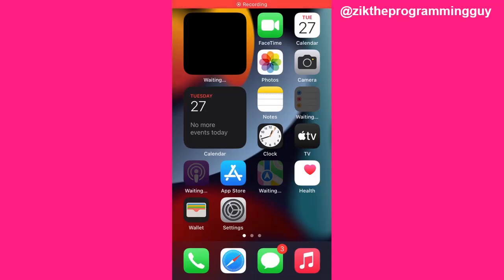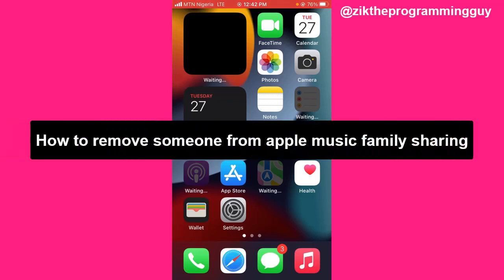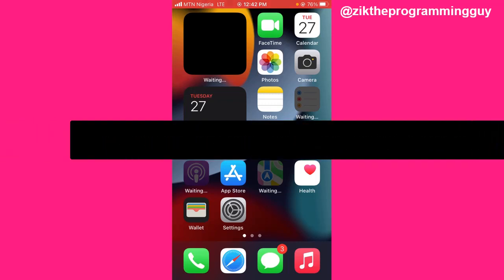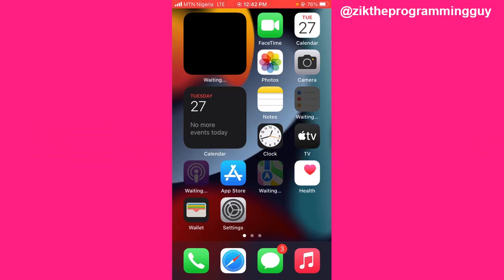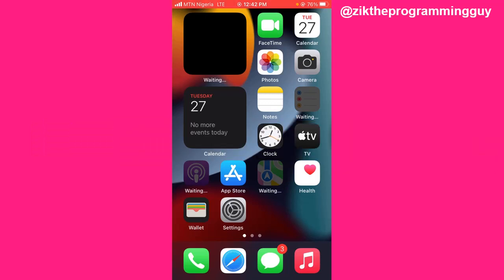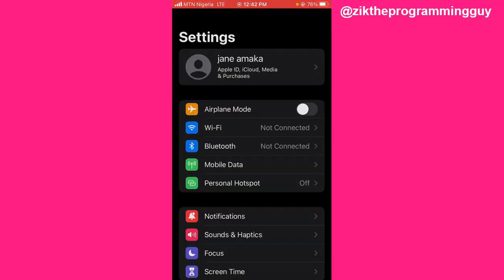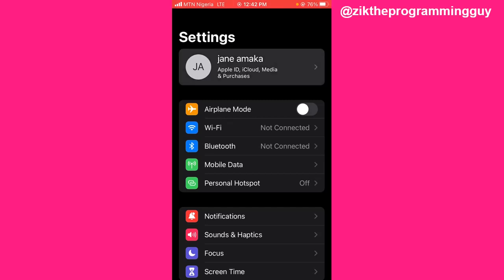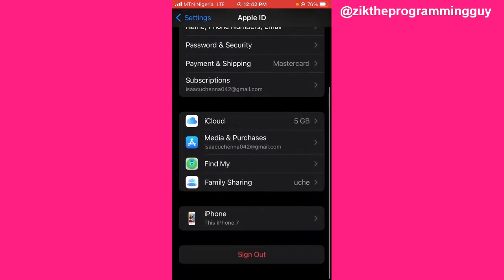How To Remove Someone From Family Sharing On iPhone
Learn how to remove someone from family sharing. Apple music allows users to add members to family sharing subscription and also remove them at any time.

This video is related to :-
► how to remove someone from family sharing
► how to remove someone from family sharing under 13
► how to remove someone from family sharing steam
► how do i remove someone from my family sharing
► how can i remove someone from family sharing
► can i remove someone from family sharing